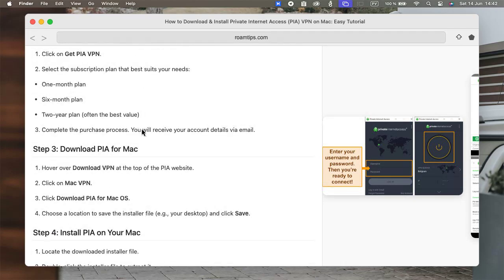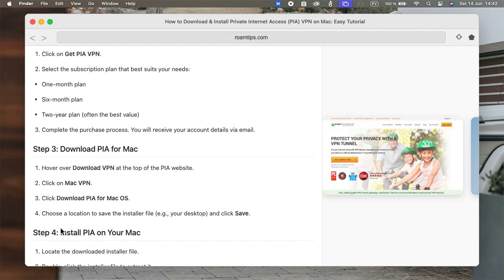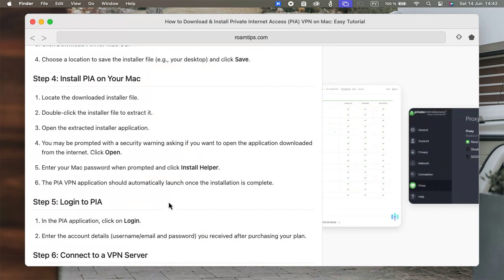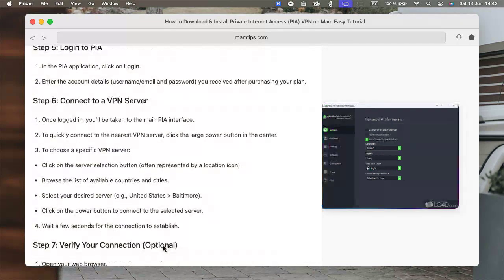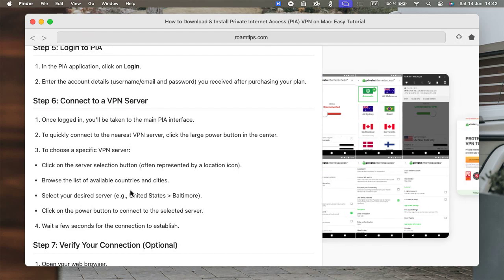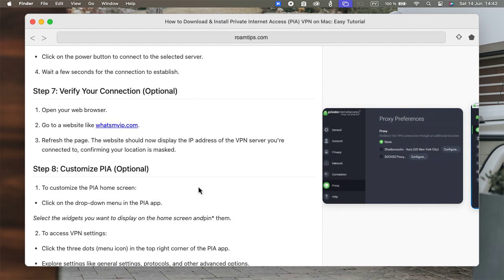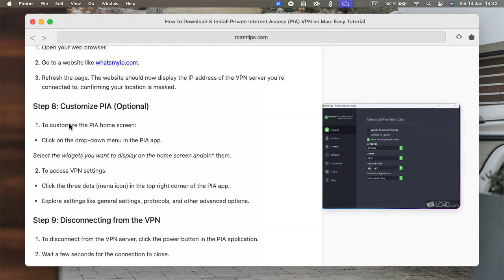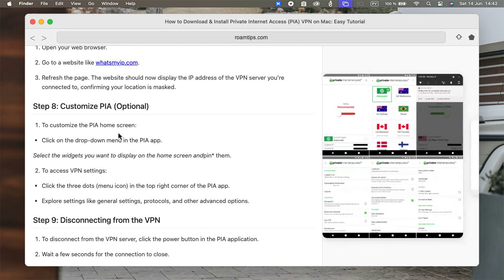How to Download & Install Private Internet Access PIA VPN on Mac Easy Tutorial